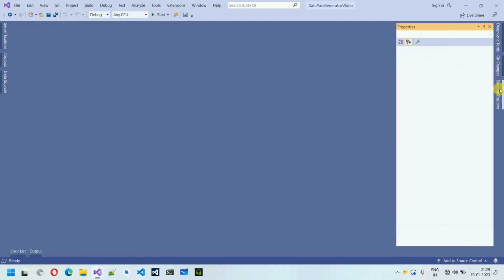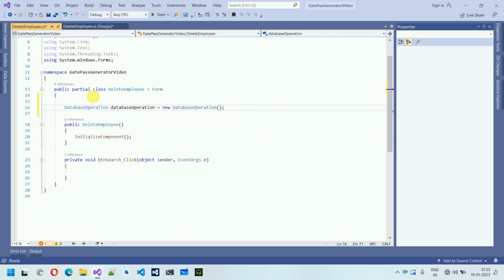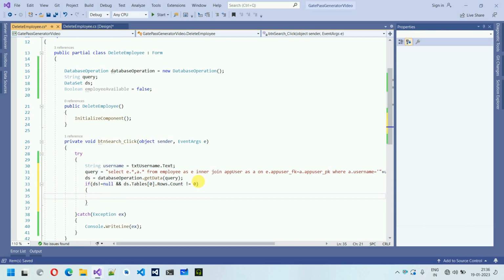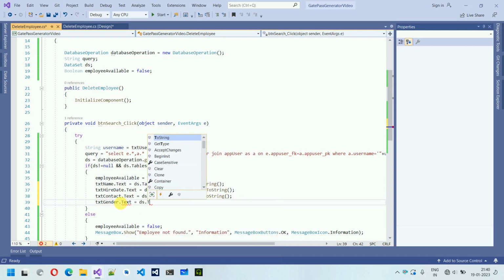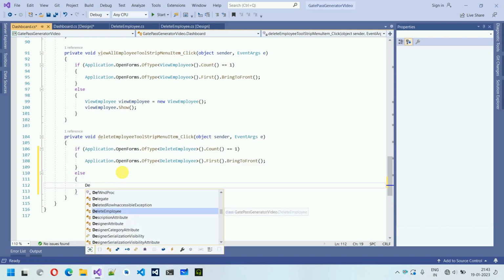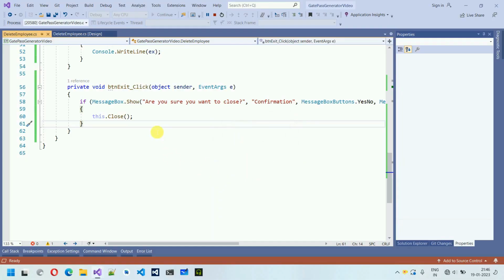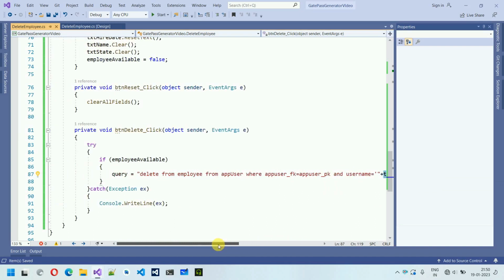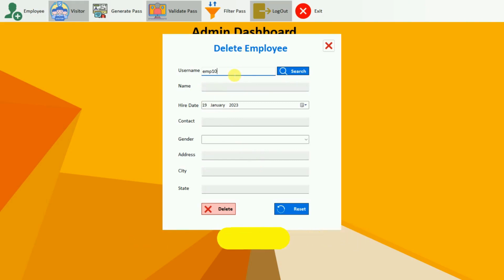5. Gate Pass in Csharp - Delete Employee Design and Coding (C#, Visual Studio, MsSQL Server)